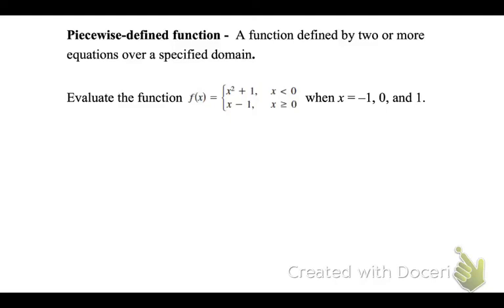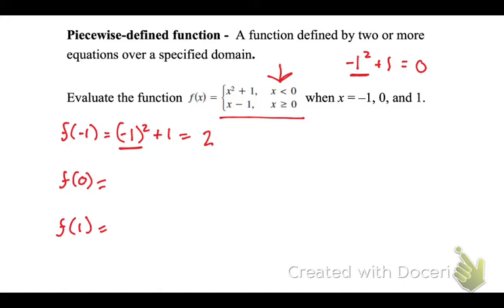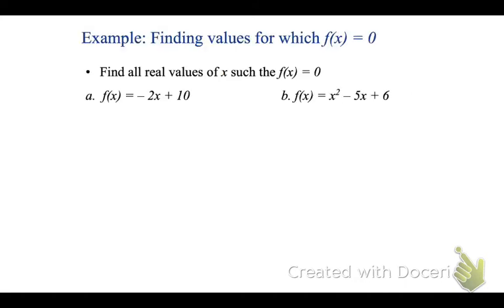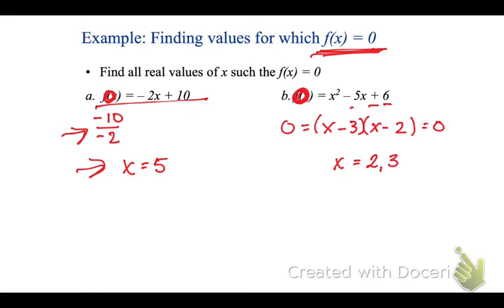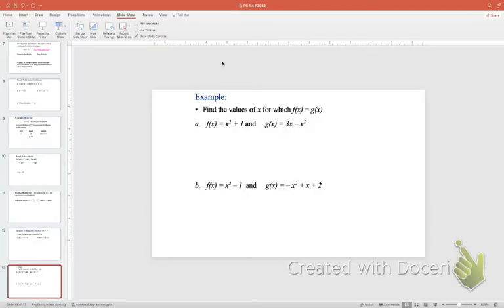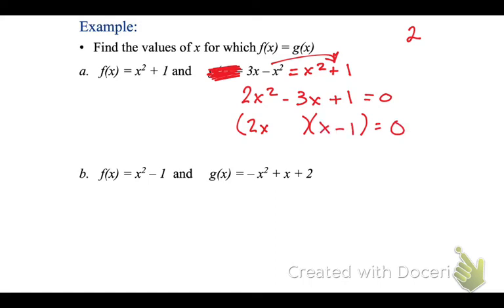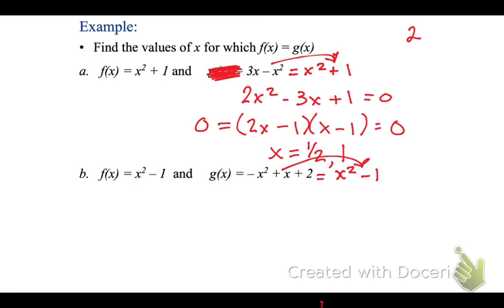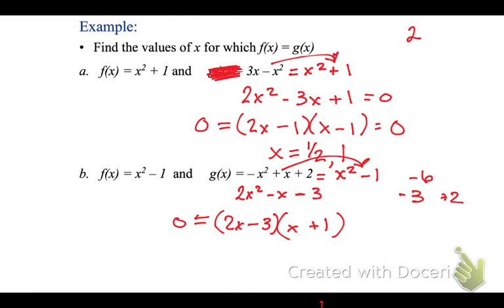PC 1.4 (9/8/22)